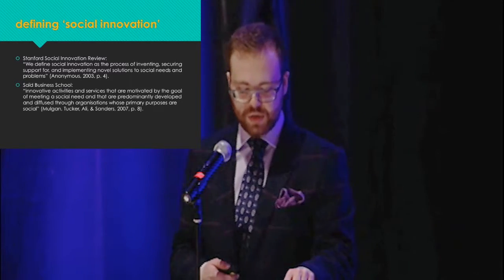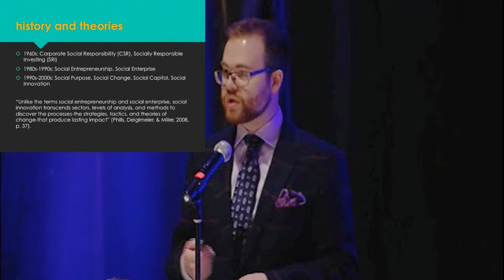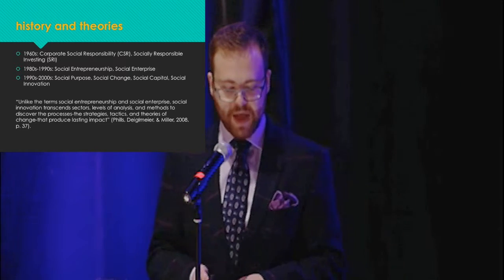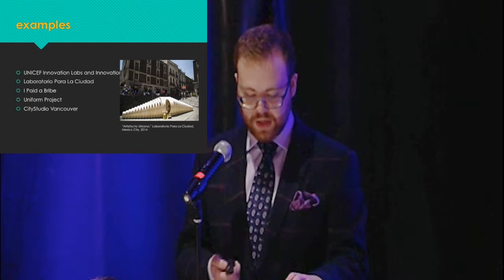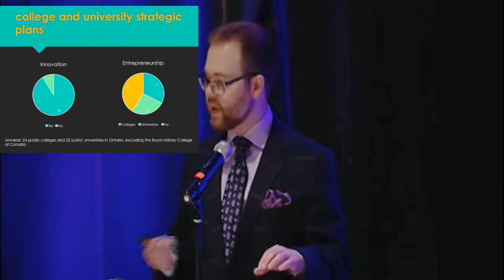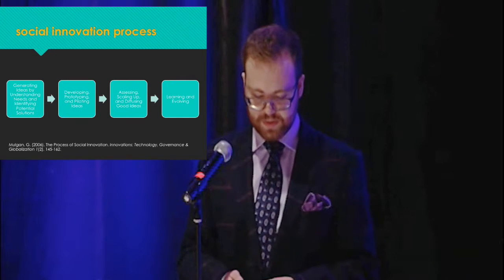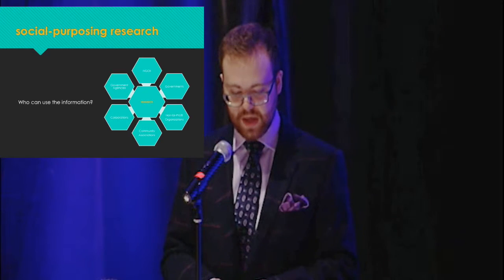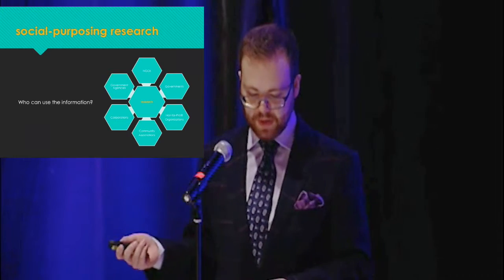Social Innovation in the Academic Library: A Prototype for a New Librarian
Presenter: Tristan Smyth
The following Lightning Strikes Talk was presented at the 2017 Super Conference on February 2nd, 2017.

Abstract: Social entrepreneurship, social enterprise, social purpose, social change, social capital. These terms express unique facets of the social innovation umbrella, yet despite the obvious similarity, they also contribute to an opaque array of jargon describing work which benefits the broader community, thus leading to diffused efforts and confusion between actors. Recognizing universities and colleges as growing hubs of social innovation, this talk provides 1) a brief history and understanding of the social innovation field, 2) identifies the need for this form of initiative within academic libraries and how it relates it to the strategic direction of the post-secondary sector; and 3) concludes with a concept of the social innovation librarian as cultivating a community of socially-purposed research and fostering a campus of student changemakers.